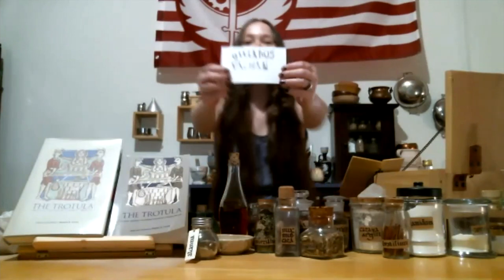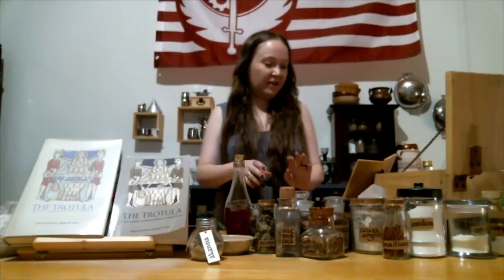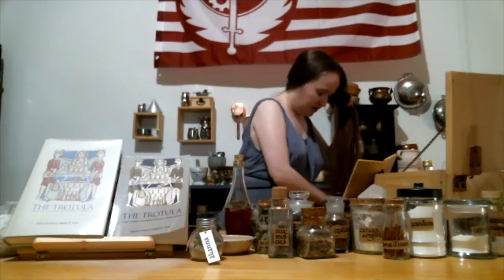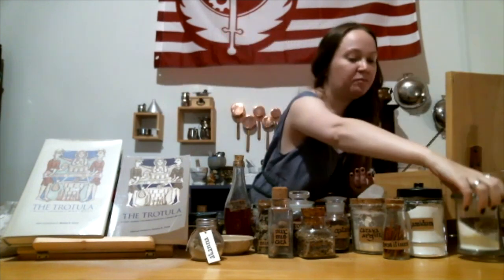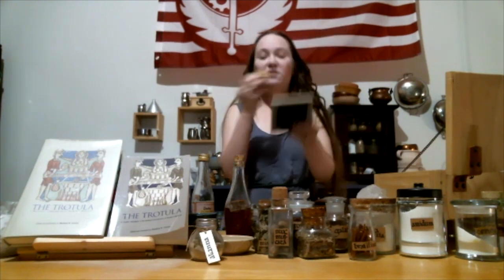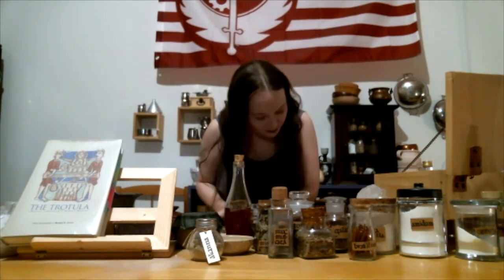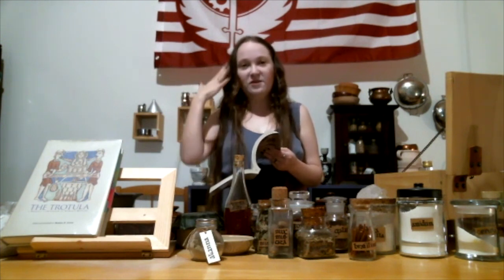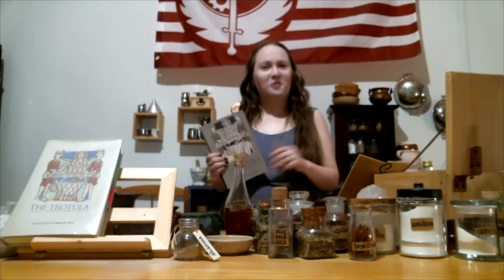KWISF Historical Beauty & Hygiene from the Trotula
Learn to use various hygiene and beauty products from the 12th-century Salerno book of women's health. This class was given by Gwlados Vachan of Trimaris.

For more details on this virtual Italian Renaissance history event and the other classes available read the blog post for labelladonnahistory

Visit the SCA Virtual Classroom and Artisan Display group on Facebook to find more classes from this and other pre-17th-century events